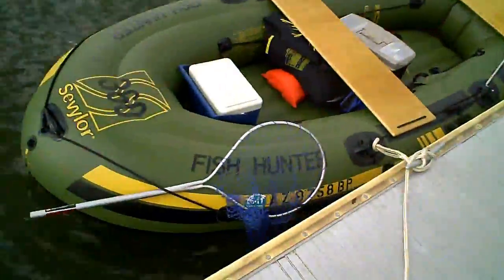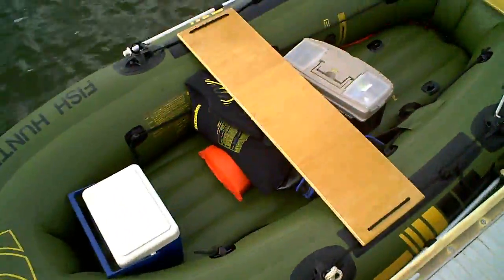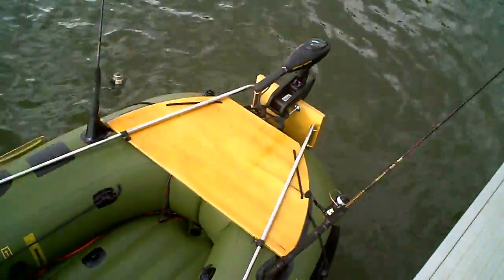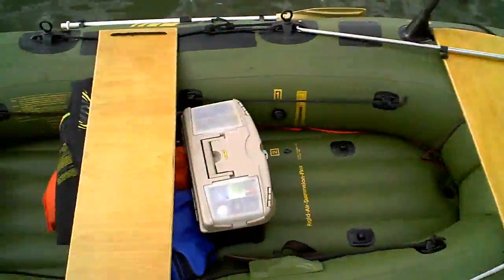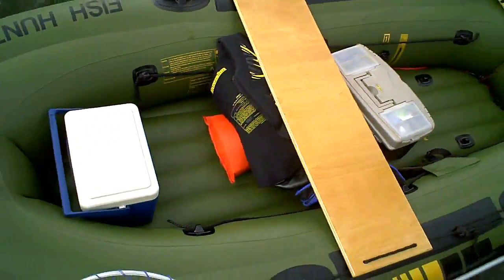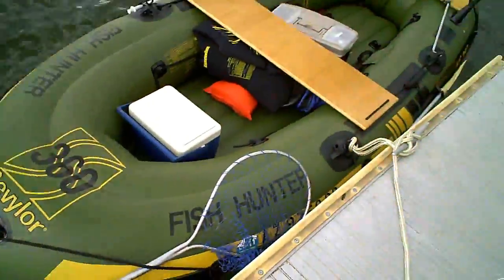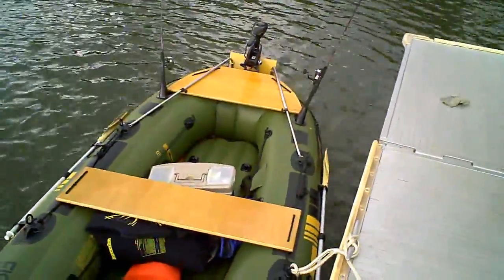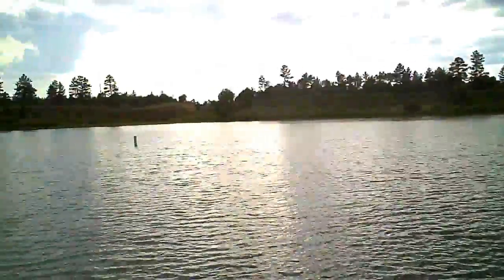Sevylor Fish Hunter 360 - Customized - Inflatable Boat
This is my 1st trip out on the new Sevylor Fish Hunter 360.  I made wood bench seats & painted on the registration numbers.  The bench seats are 3/4" plywood with a marine grade varnish.  I did not make the motor mount.  That was purchased at Bass Pro Shops.  The boat is rated for 6 people, but with gear, etc, it will realistically hold maybe 3 (2 comfortably).  I have a Minn Kota Endura 30 with an EverStart Marine deep cycle battery with 720 cranking amps.  I intend to do a few more things to this boat (more rod holders, cup holders, wood floor, etc)
specs:
- Six person inflatable boat
- Gear bag, grab line
 - Drain plugs
 - Two tunnel chambers for lateral stability
 - Two carry handles
 - Max capacity: 1,200 lbs. (544.31 kg)
 - 11 ft. 9 in. x  5 ft. 7 in. (3.58 m x 1.7 m)
 - 32 gauge PVC
 - Bow and stern fittings for electric motor
 - 3 HP motor maximum
 - Two fishing rod holders, oar holders, and chafing pads
- Battery pouch
- Four swivel oarlocks
- Two inflatable seats
- 90 Day Warranty